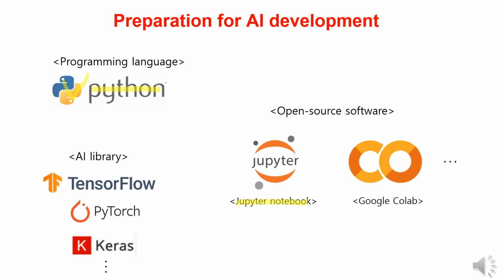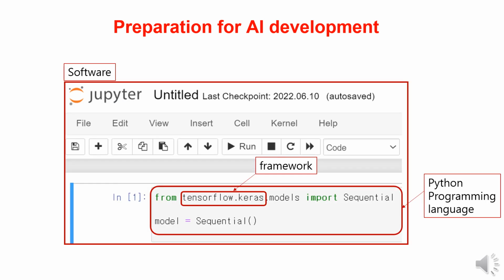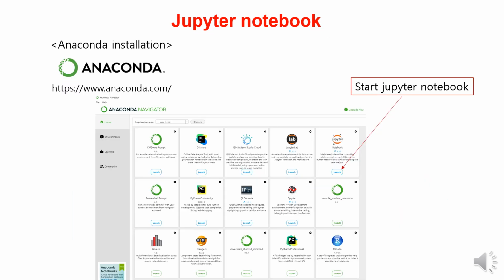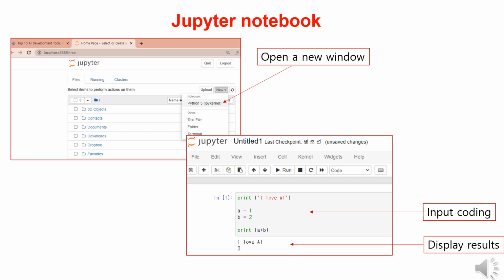How to start with AI (programming language, software)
This video shows what kind of programming language and software are needed for starting AI